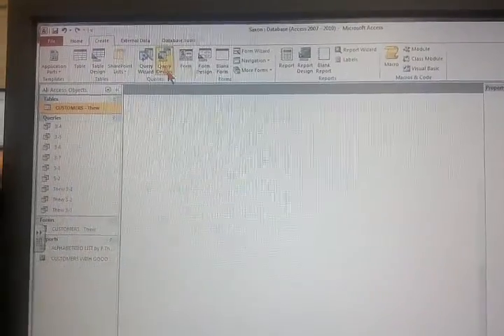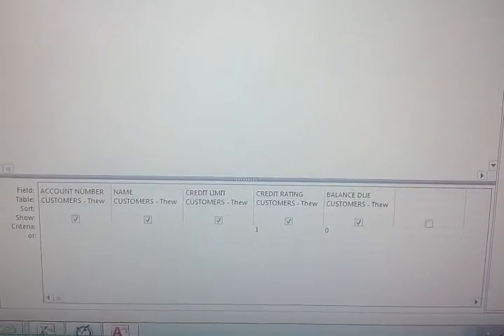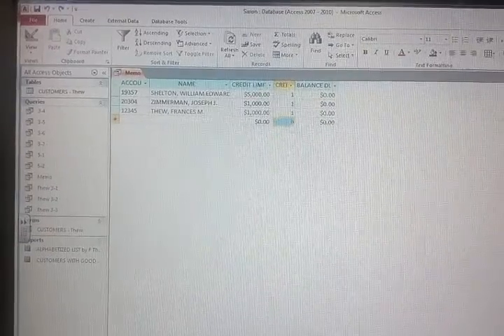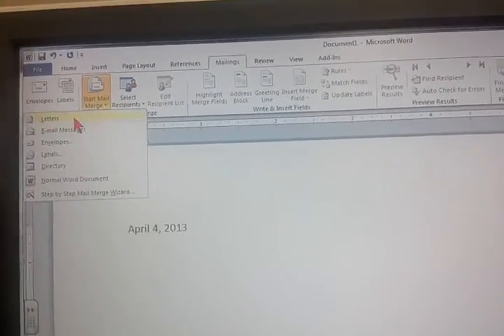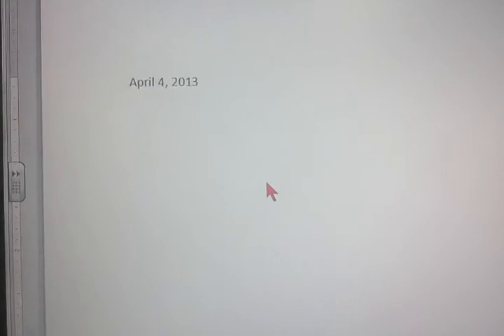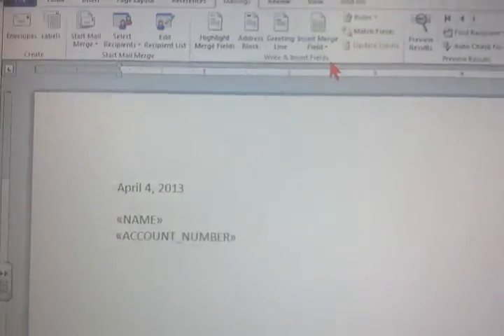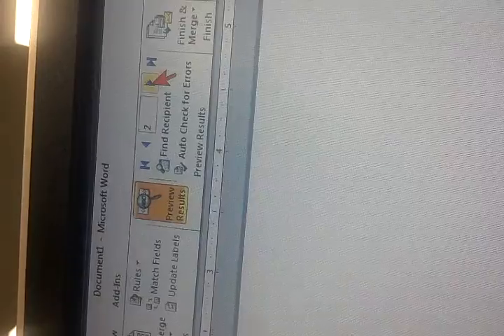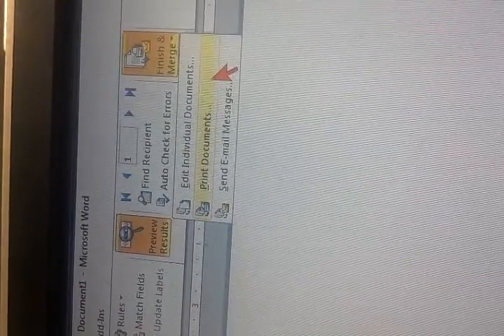CGS1100 Outlook Access test tutorial 2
Lake worth palm beach state campus. This is the access test while the teacher was going over it in class